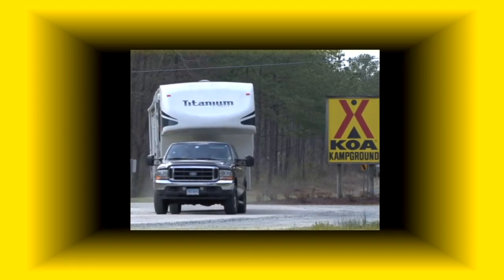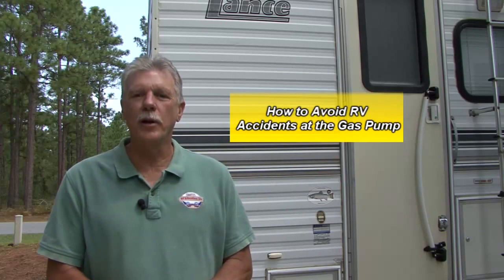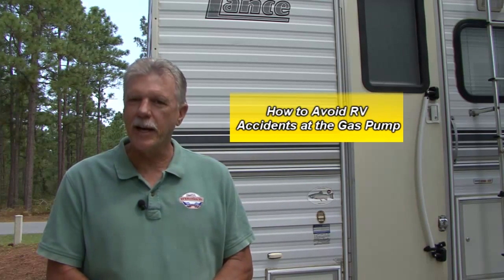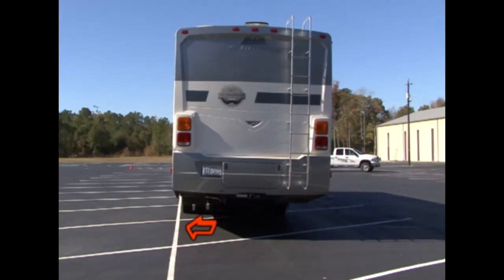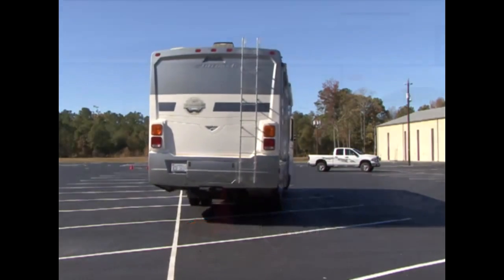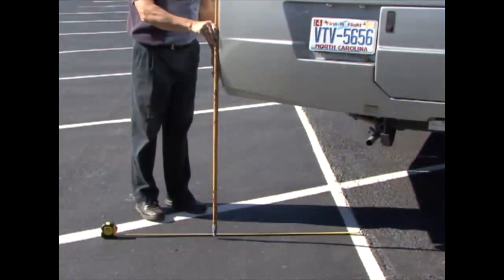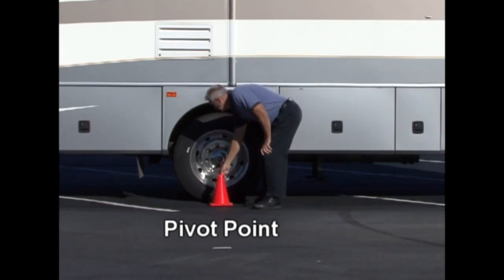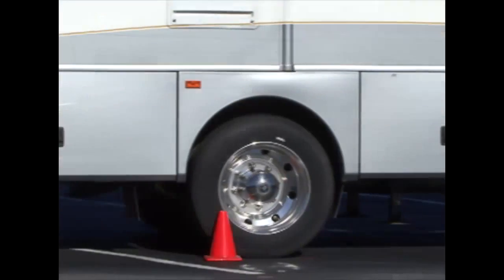How to Avoid RV Accidents at the Gas Pump by RV Education 101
RV 101 - In this RV how-to video Mark Polk with RV Education 101 demonstrates how you can avoid the leading RV accident, accidents at the gas pump. Polk says if you understand a couple simple terms and methods like tail swing and pivot point you are on your way to avoiding common RV accidents.

Happy Camping,

5th Wheel 4 Video Bargain Set Plus Free RV Checklist ebook